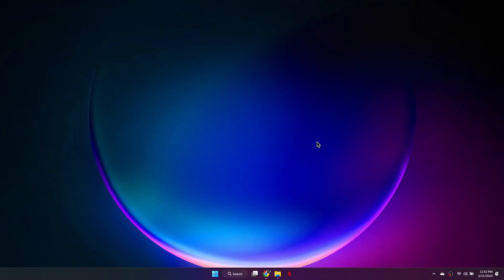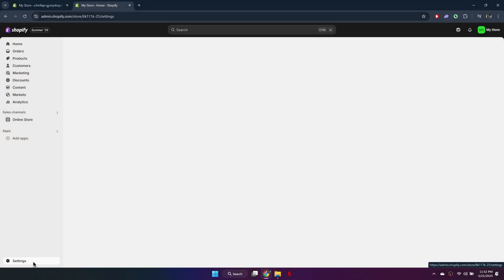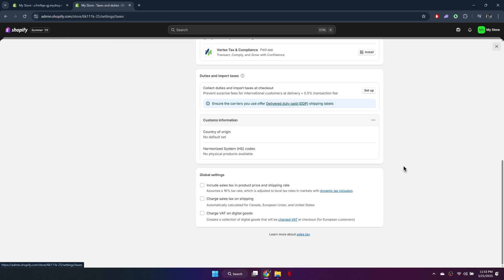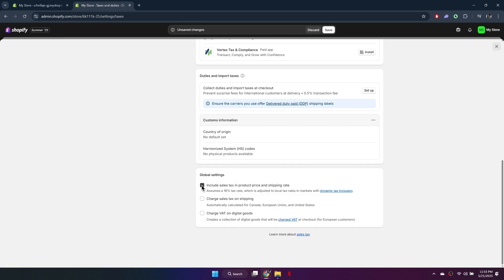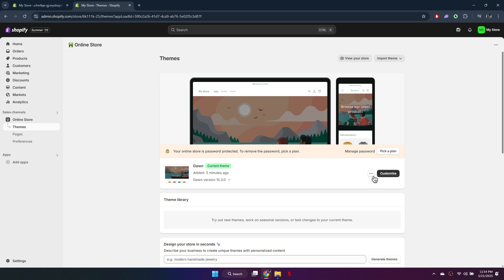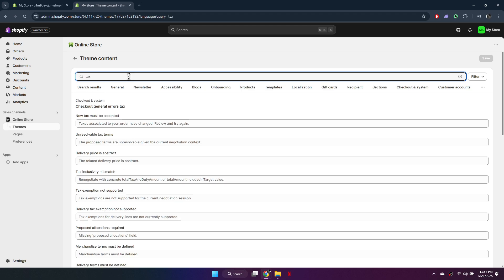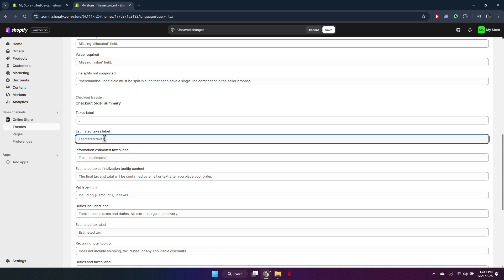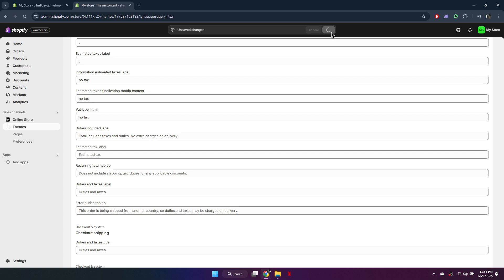How To Remove Estimated Taxes From Shopify Checkout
Want to remove estimated taxes from your Shopify checkout? In this 2025 step-by-step tutorial, you'll learn how to disable tax calculations on your Shopify store, adjust tax settings by region, and avoid showing estimated taxes to customers. Perfect for dropshippers and digital product sellers looking to simplify the checkout process.